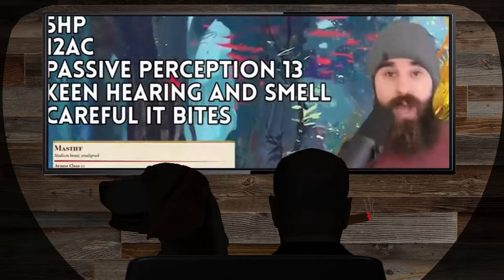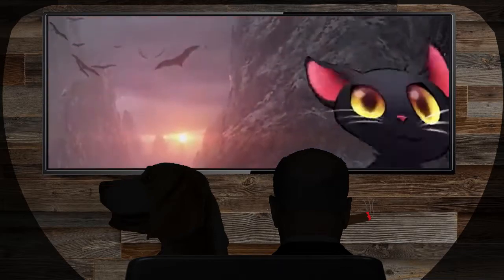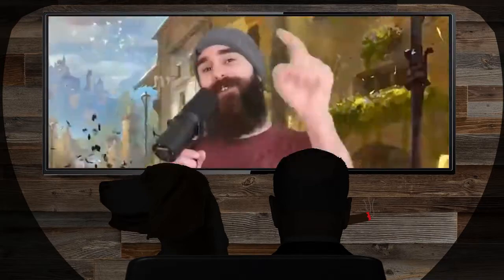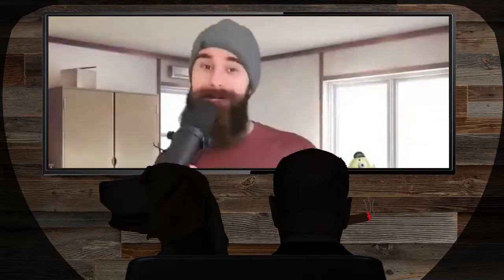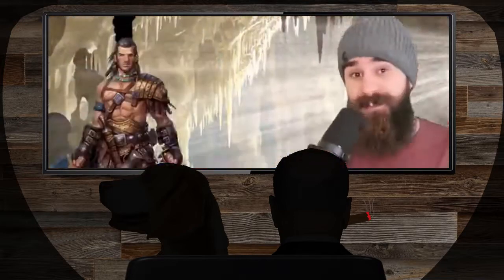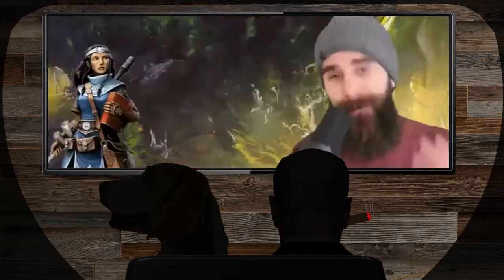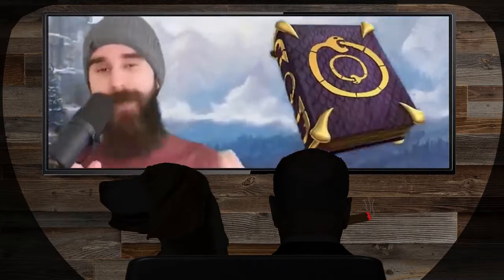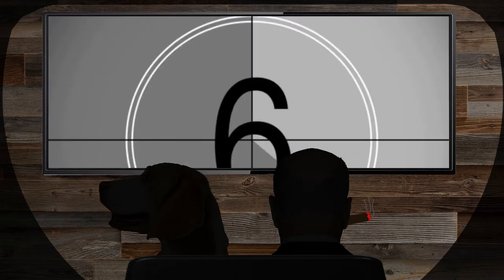The BEST Way To Play DnD Online | Unscripted Babblings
Welcome To A Series Where A Babble Without Thinking Of A Script Beforehand. Today, It's Which Way Online Is The Best Way To Play DnD?